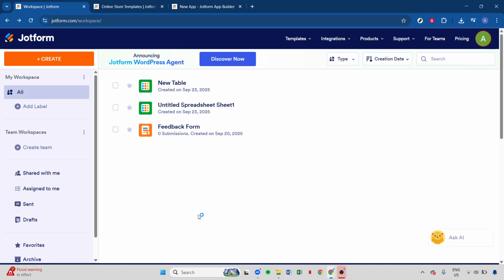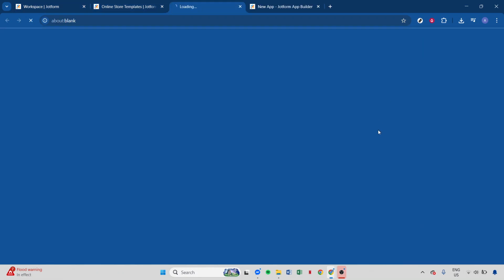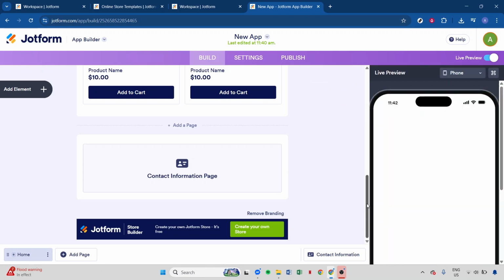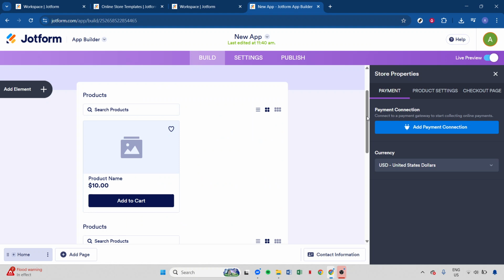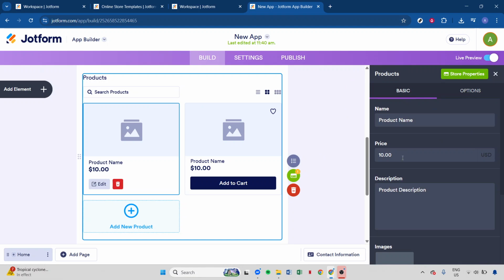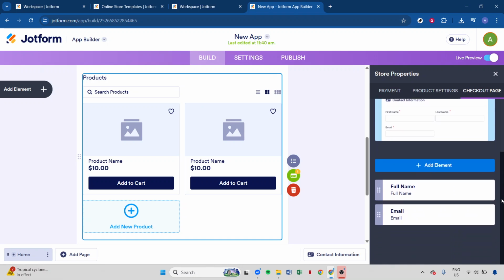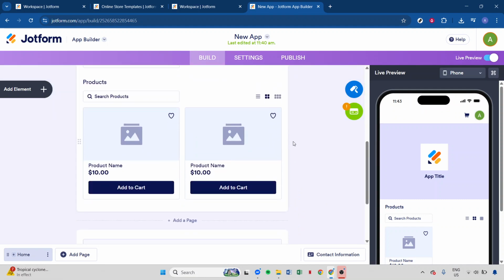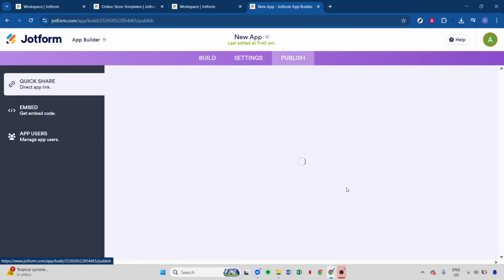How to Sell Services Online with Jotform Store Builder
Want to offer your services online and accept payments easily? In this tutorial, I’ll show you how to sell services using Jotform Store Builder, creating a professional online store without coding.

✅ What you’ll learn in this video:

How to set up Jotform Store Builder for your services

How to add service listings, prices, and descriptions

How to set up payment methods like PayPal, Stripe, and more

Pro tips for customizing your store layout and managing orders

Perfect for freelancers, consultants, and small businesses who want to sell services online quickly and efficiently.